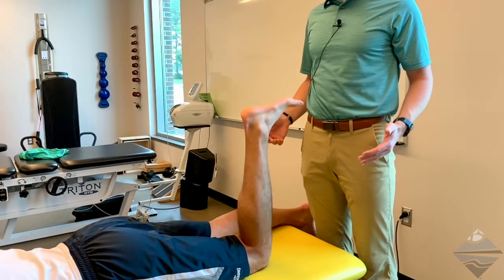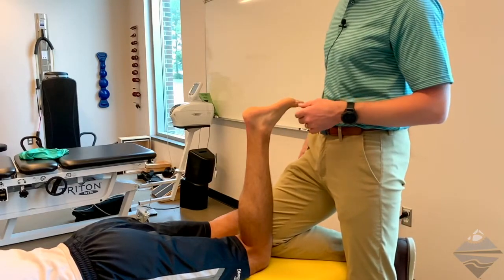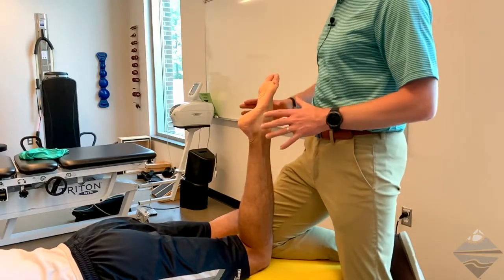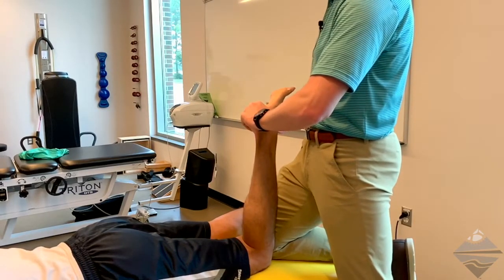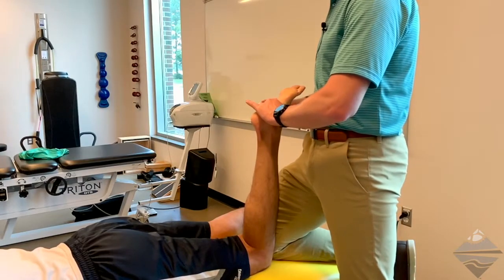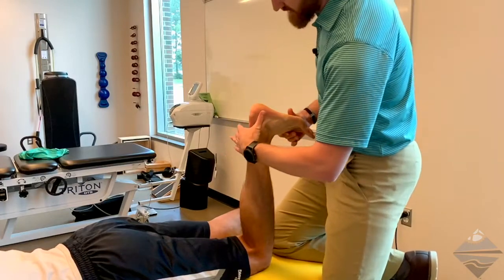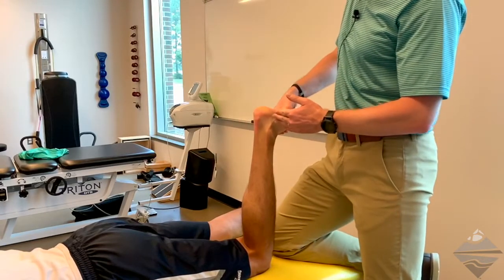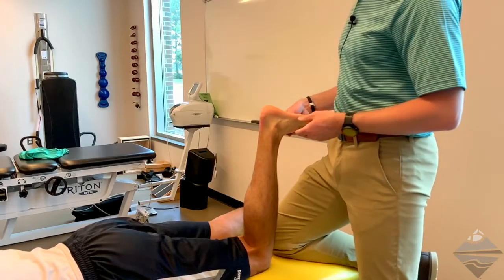Foot & Ankle: Hind, Mid, and Forefoot Motion Assessment